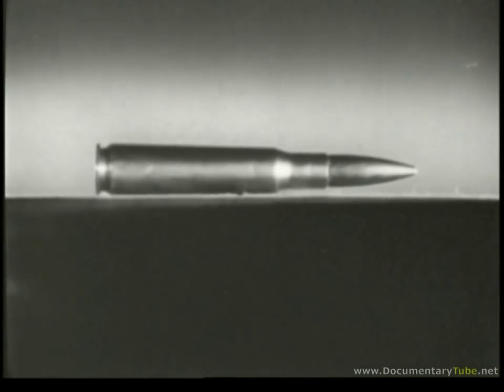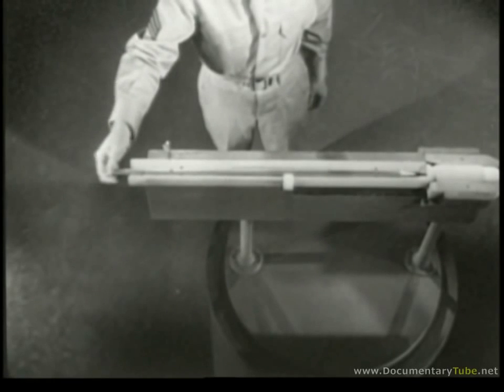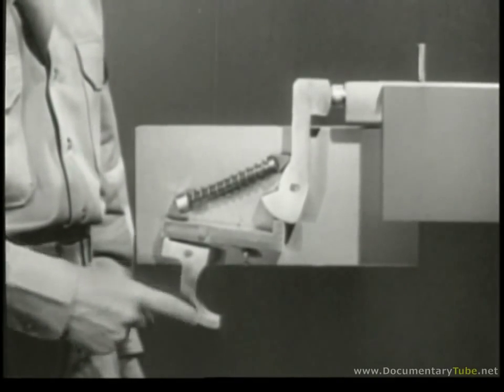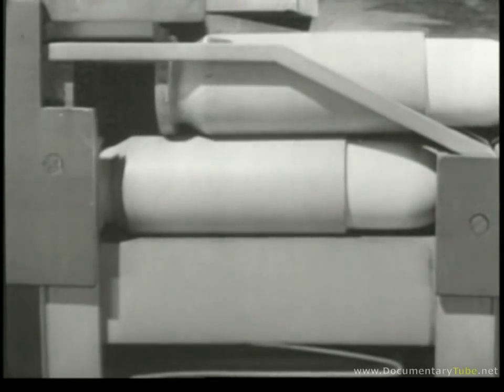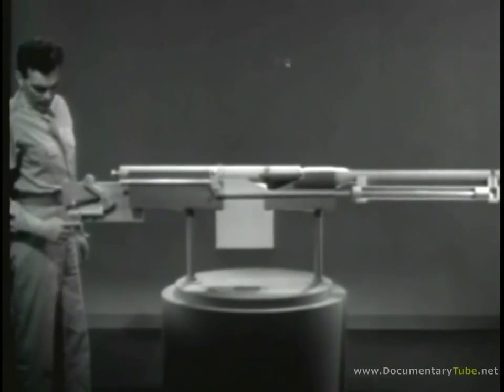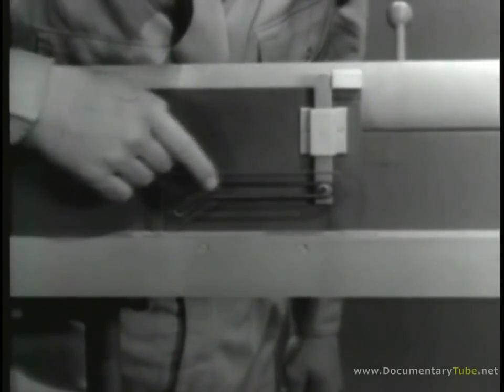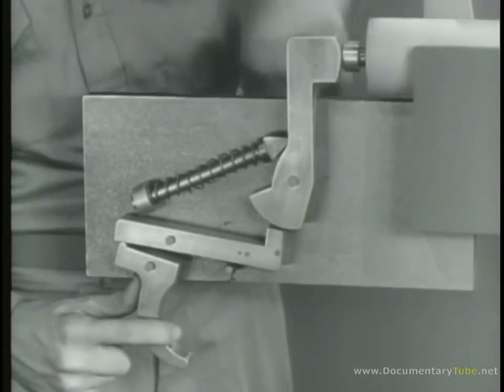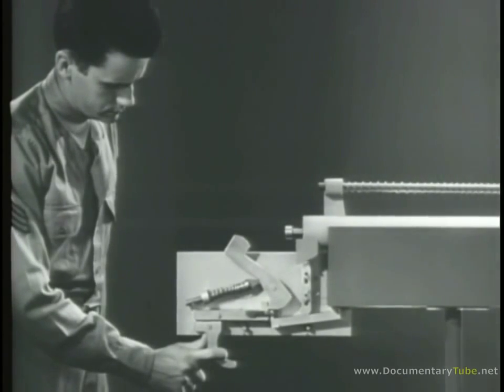HOW IT WORKS WWII Machine Guns & Firearms new